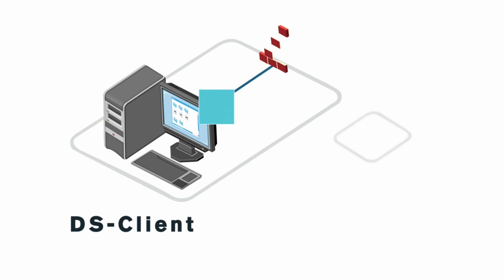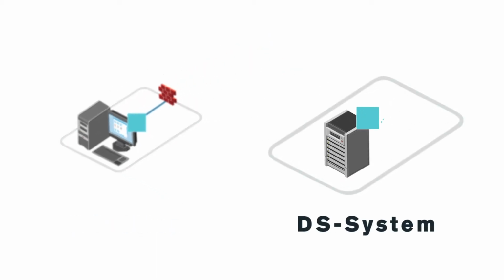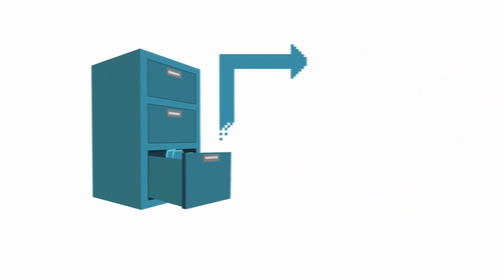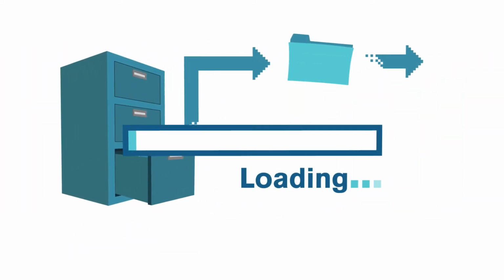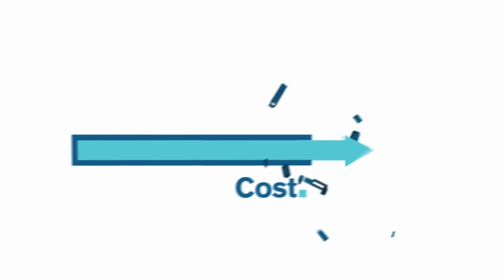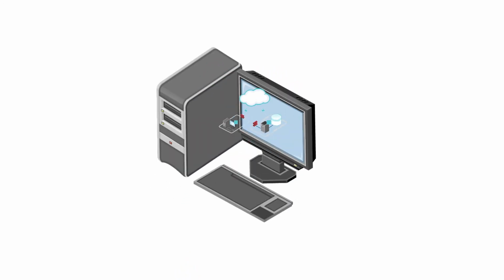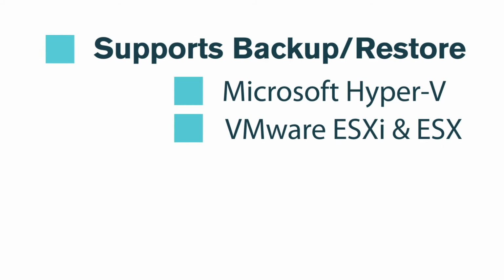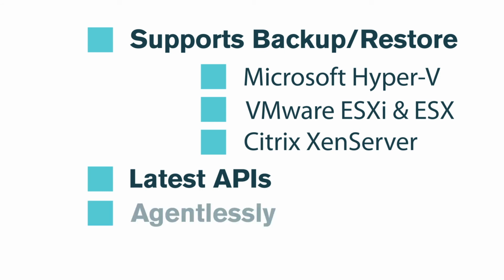Introduction to Asigra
Learn how Asigra is a software platform for public or private cloud opportunities with the scalability to support and protect physical or virtual machines from laptops to remote sites to data centers.